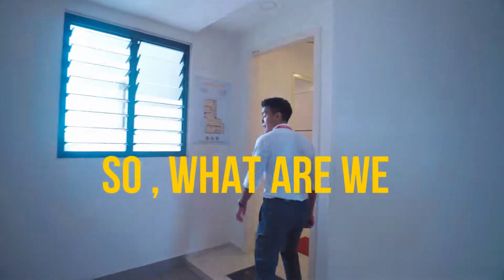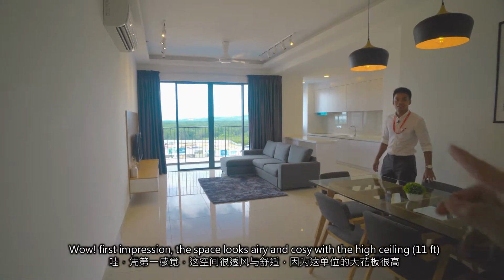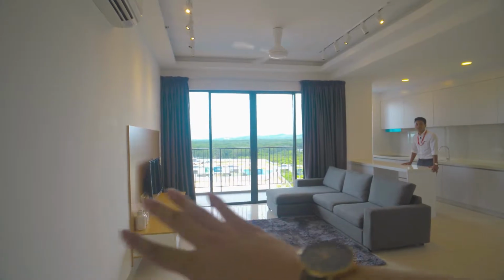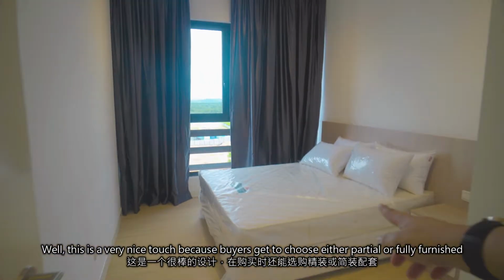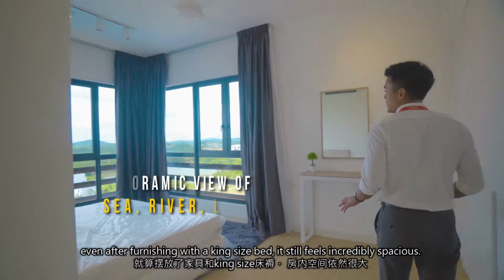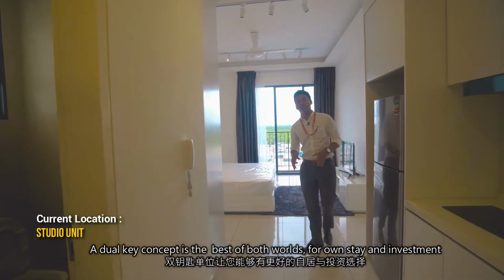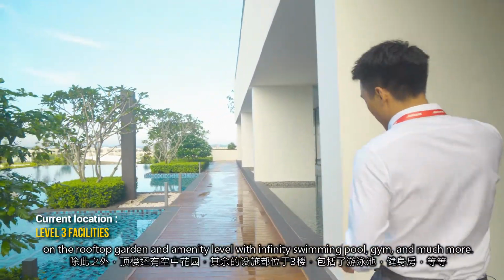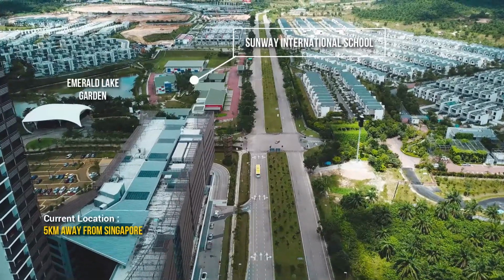Dual Key Residence, Own Stay Or Rental Income?! | Real Estate Property Video Tour Production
Huat ah! Happy CNY to our clients and followers! For this weekend's episodes, we filmed an ideal product for you home upgraders with our latest vlog style of First Person Virtual Tour.

With a similar built up area of the 3 bedroom apartment, the developer has transformed it into a dual-key unit concept. Hence, there's a possible opportunity for both ownstay and making rental income simultaneously.  Not only the studio unit can be occupied by a paying tenant but ideal as a guest room with zero intrusion to your family's privacy!

So, check out the full video and if If you like to see more behind-the-scenes and updates, follow us below!